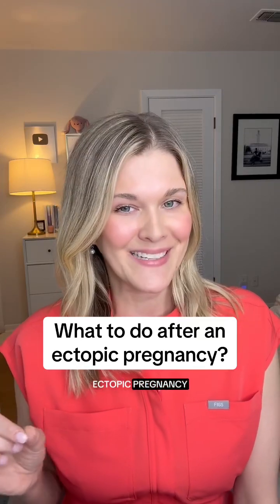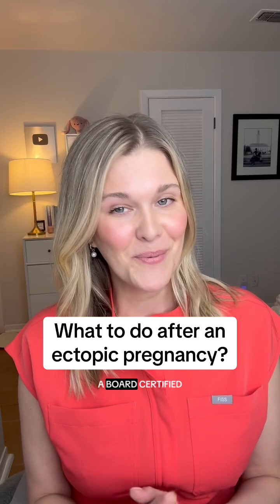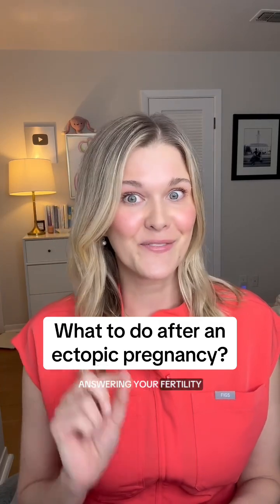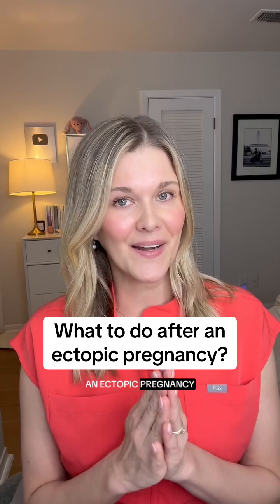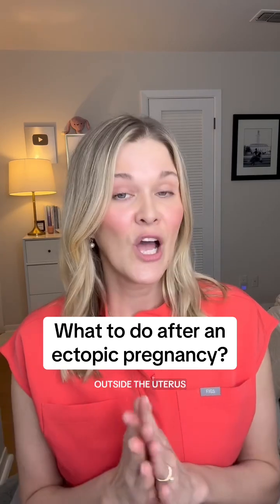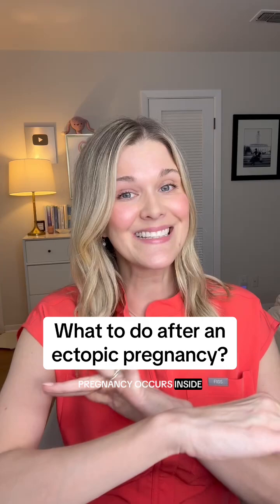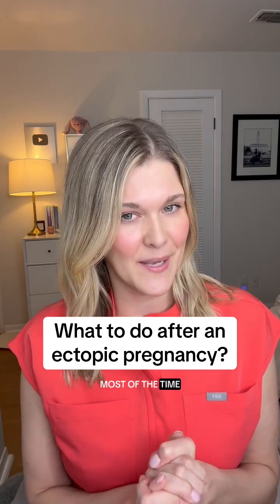An ectopic pregnancy can be treated two ways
An ectopic pregnancy can be treated two ways. 1. Surgery: Laparoscopic surgery where a camera is used to access the abdomen Options include: - Salpingectomy - Removing the entire affected fallopian tube - Salpingostomy - Cutting open the tube and removing just the ectopic pregnancy 2. Methotrexate: -A chemotherapeutic medication that stops the cells of the ectopic pregnancy from dividing and growing -Requires close monitoring of hCG levels over several days to ensure the pregnancy is resolving -You must wait 3 months after methotrexate treatment before trying to get pregnant again to avoid potential birth defects. If you are TTC without IVF, I recommend an HSG or test of fallopian tubes after either of these treatment options.